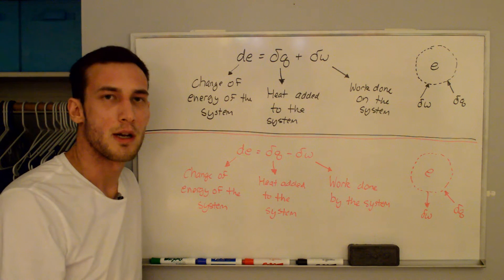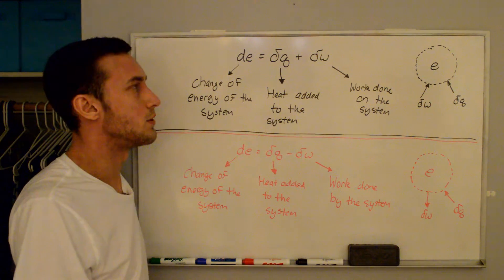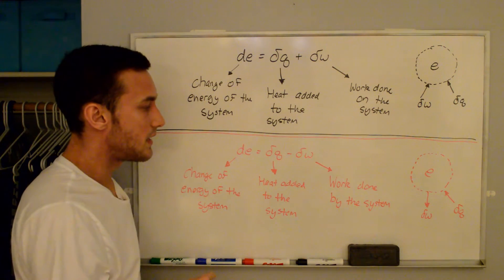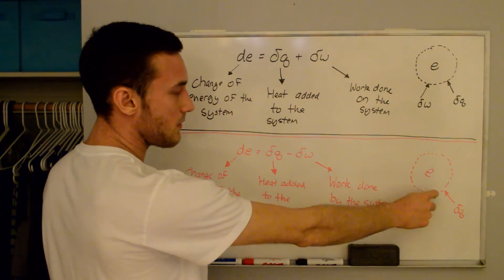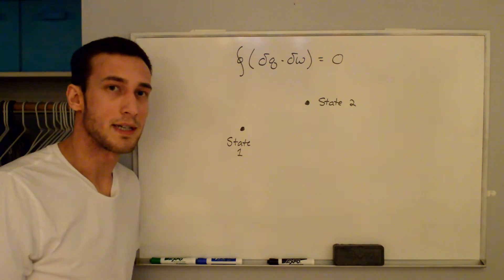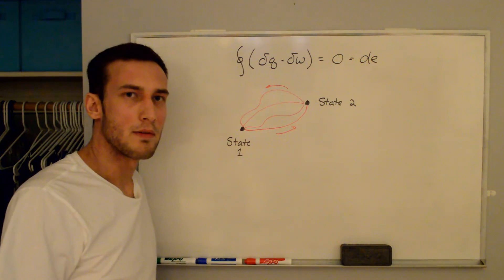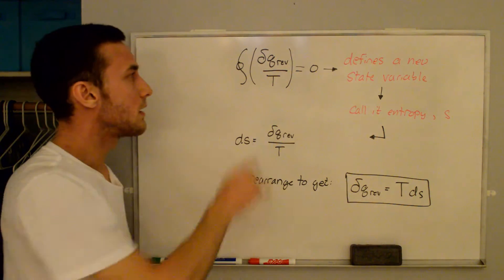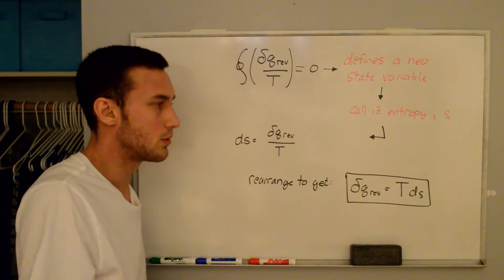Explained: Combined 1st & 2nd Laws of Thermodynamics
In this video we will derive two forms of the combined first and second laws of thermodynamics (energy and enthalpy forms).

We will start with a statement of the first law, then move to a statement of the second law. then define the reversible heat addition and reversible work done on the system, and finally solve for the combined law (energy form).  Then we will use the definition of enthalpy to derive the combined law in terms of enthalpy.